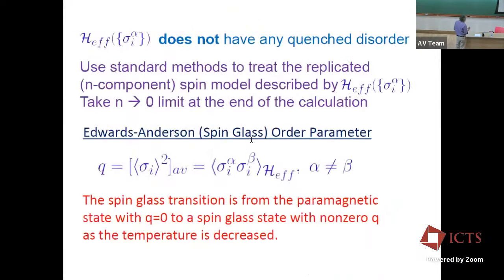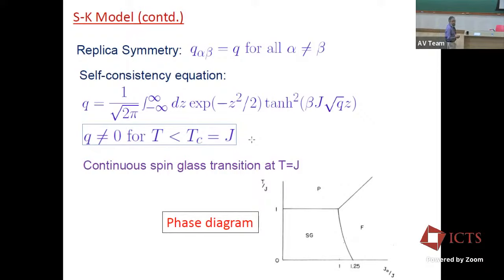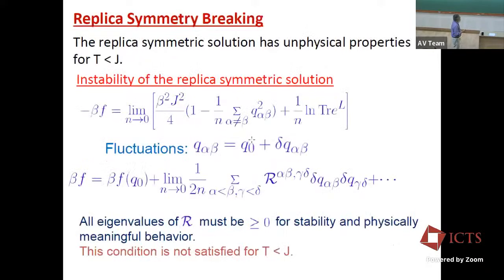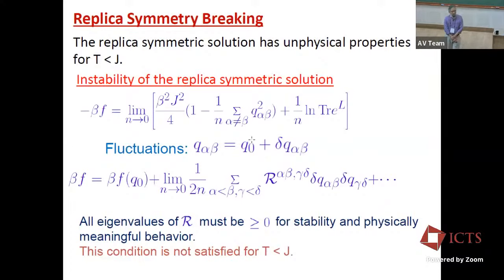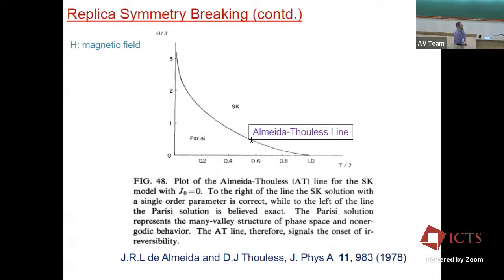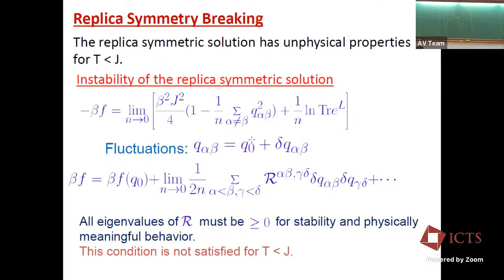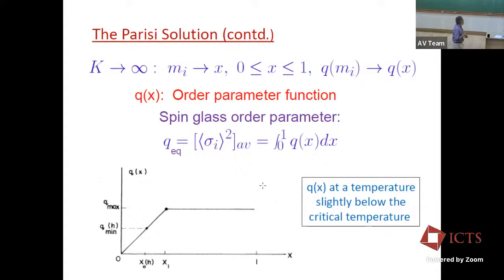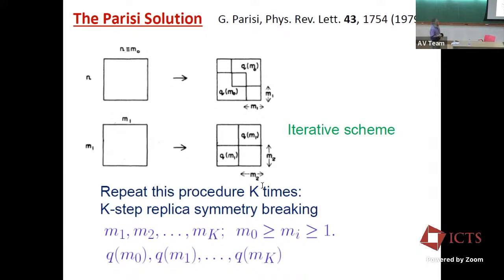Spin Glasses and Related Systems (Lecture 3) by Chandan Dasgupta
0:00:00 Start
0:00:10 Spin Glasses and Related Systems
0:00:13 Course outline:
0:01:17 Edwards-Anderson (Spin Glass) Order Parameter
0:01:55  The Replica Method
0:04:55 The Sherrington-Kirkpatrick Model
0:07:05 S-K Model (contd.)
0:13:01 Phase Diagram
0:19:35 An Exercise
0:27:25 Instability of the replica symmetric solution
0:38:12 Q&A
0:46:08 Replica Symmetry Breaking (contd.)
1:00:07 The Parisi Solution
1:16:37 The Paris Solution (contd.
1:19:22 Physical Interpretation of the Paris Solution
1:27:45 Q&A
1:37:05 Thanks